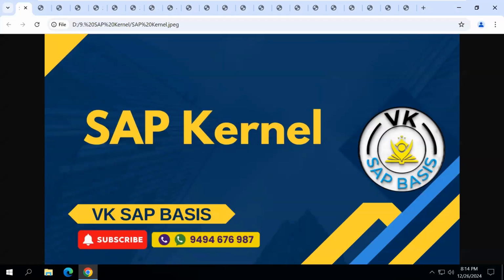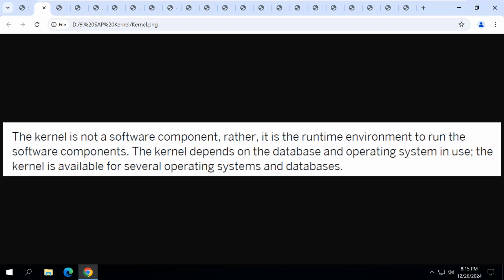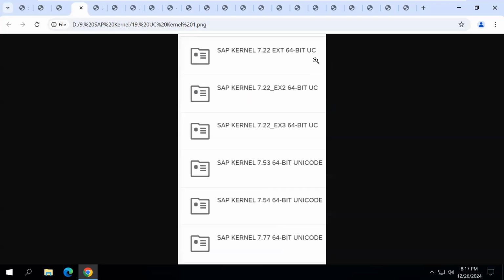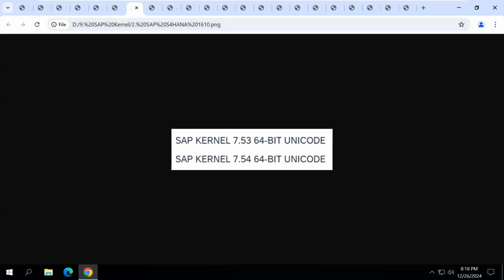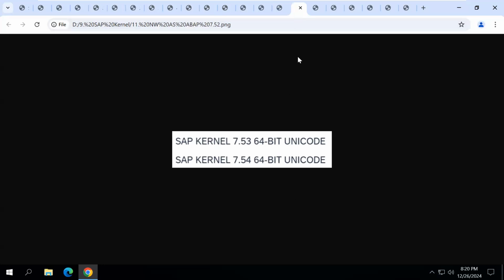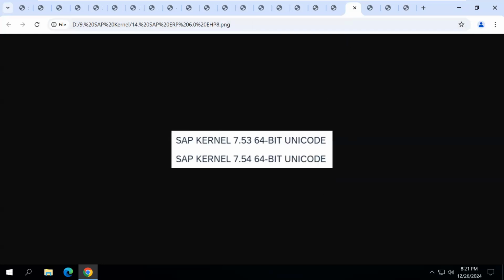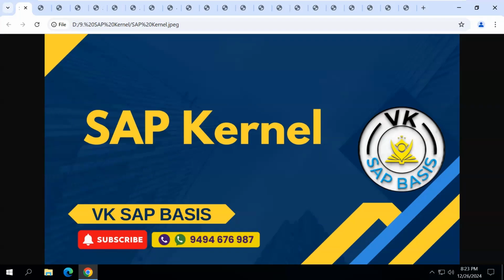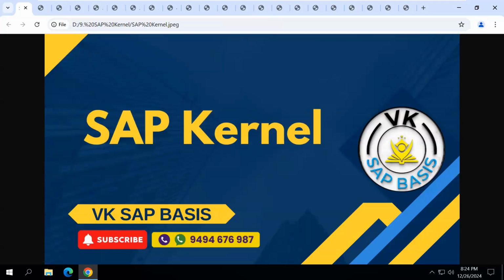SAP Kernel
SAP BASIS